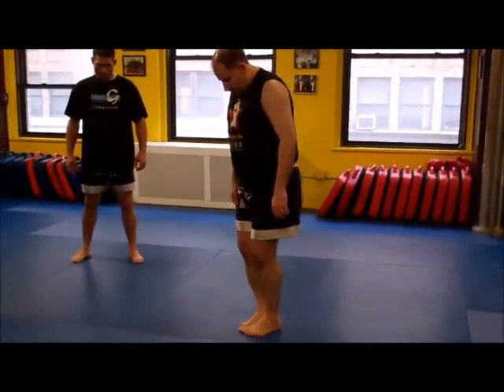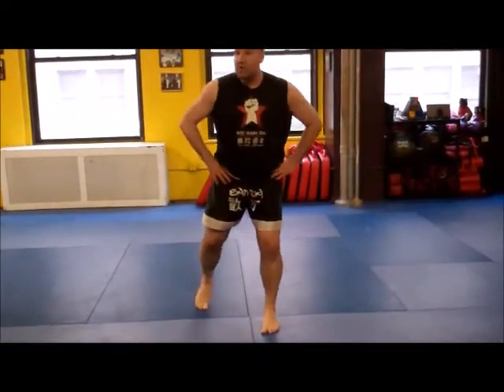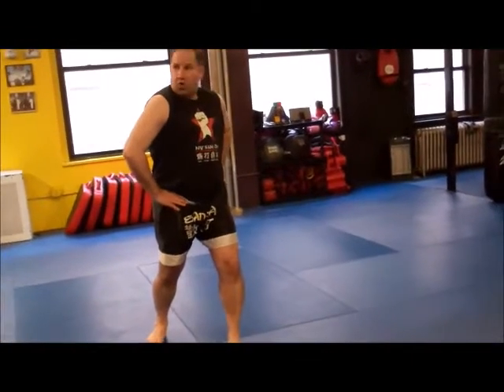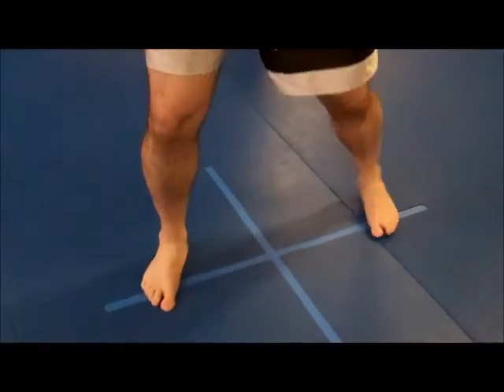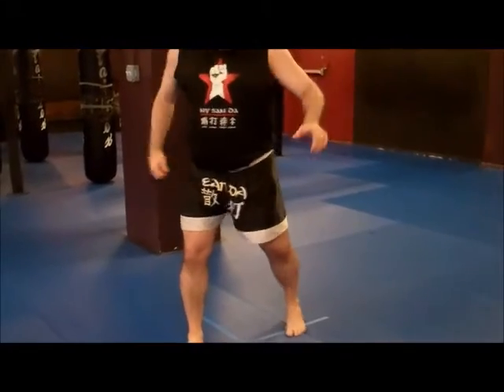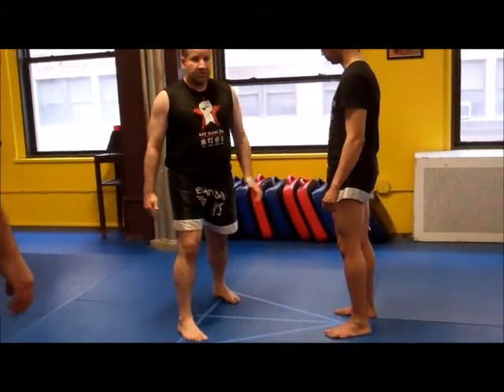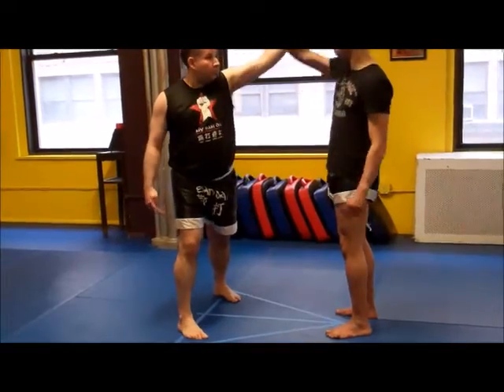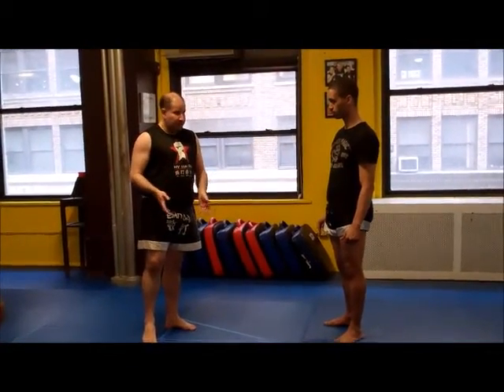Chan Tai San's Lama Pai class for advanced students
If you are not in the New York Tri-State area and still want to learn the material being offered in the new Lion's Roar association's program, now is your limited time opportunity! Only $29 per month with no commitment gives you UNLIMITED ACCESS to the material.

Chan Tai San Lion’s Roar Lama Pai Association secret group on facebook. LAST CHANCE! The price of membership will increase by $10 in December!

If you are not in the New York Tri-State area and still want to learn the material being offered in the new association program, now is your limited time opportunity! Only $39 per month with no commitment gives you UNLIMITED ACCESS to the material. But that price will go up August 1st!

Author, educator, combat sports coach and martial arts master; David A Ross has spent three decades helping the public better understand real martial arts

 An adopted disciple of the late master Chan Tai-San, one of China’s national treasures.

Close to three decades teaching and coaching, both champion fighters and regular people who just want to achieve their goals. The trainer of three world champions, twenty national champions, and many regional and local title holders in several forms of combat sports.

- A graduate of Elliott School of International Affairs with a graduate degree in Chinese history and a published author with over fifty internationally published articles and currently two book titles.

Sifu David Ross has spent decades developing a holistic martial arts education, combining the best martial arts with his own, unique “pillars of truth” world view which has helped thousands of people to achieve their personal goals and live their dreams. The beauty of his vision is that it is NOT just for those who want to compete or be a champion; he has proven time and time again that REAL MARTIAL ARTS are for everyone and everyone benefits.